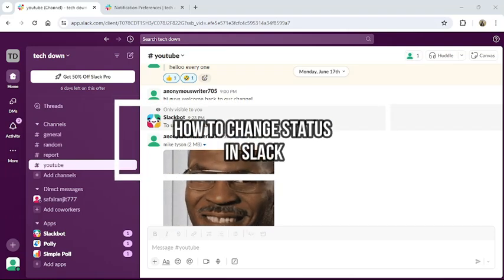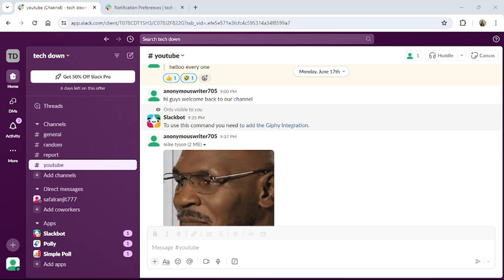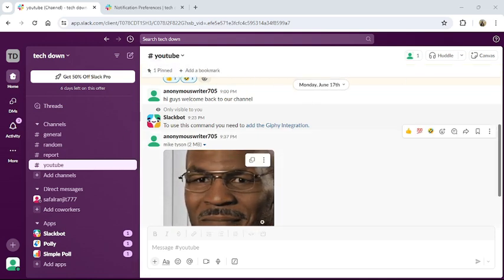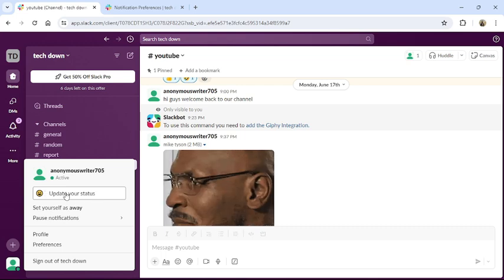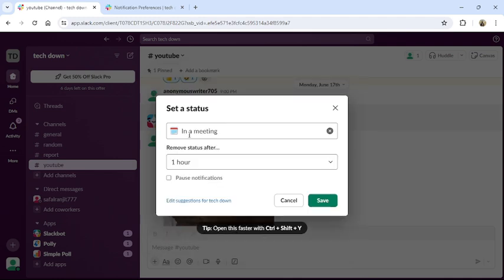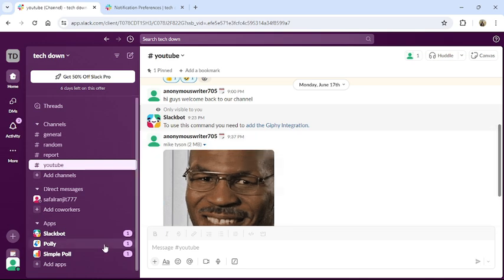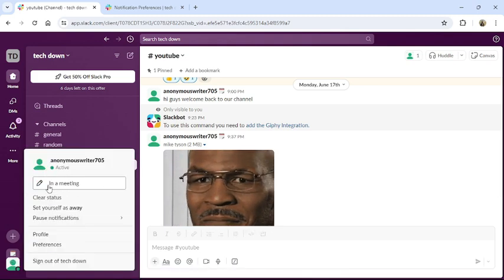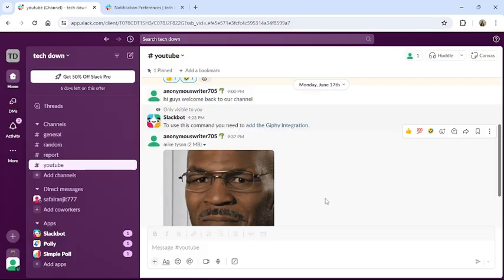How to Change Status in Slack in 2024?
Express yourself by learning how to change your status in Slack! Our comprehensive guide, 'How to Change Status in Slack,' walks you through the steps to update your status message. With clear instructions and practical tips, you'll be able to communicate your availability and activities to your team. Whether you're in a meeting, on a break, or working remotely, this guide is for you. Join us as we demonstrate how to change your status in Slack. Don't miss out – update your status today